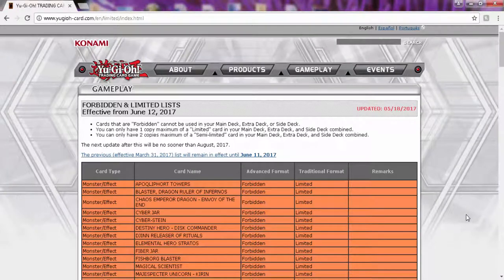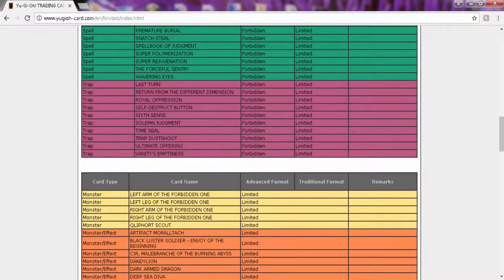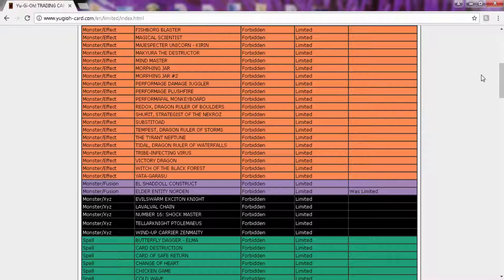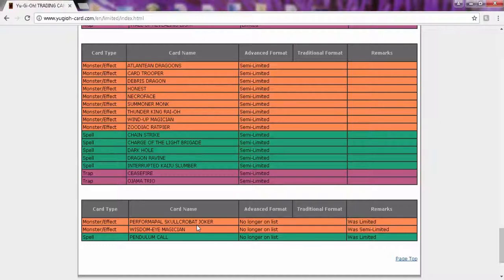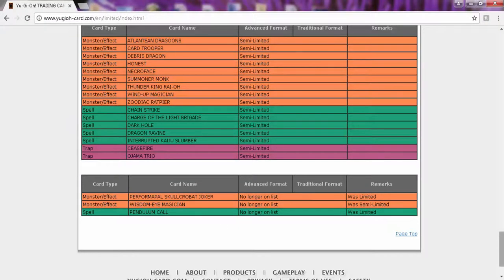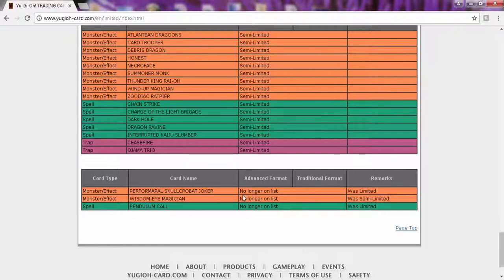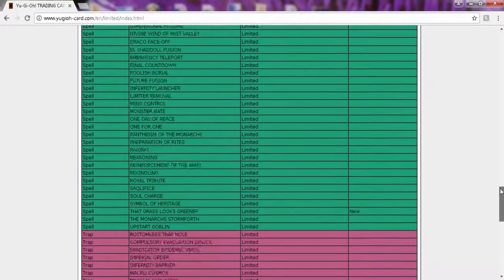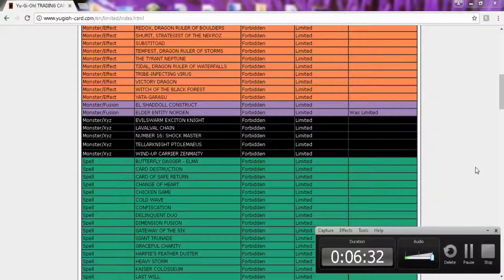YUGIOH EMERGENCY BANLIST MAY 2017 dont be fooled this is strictly for profit